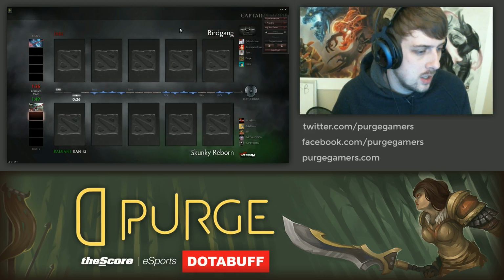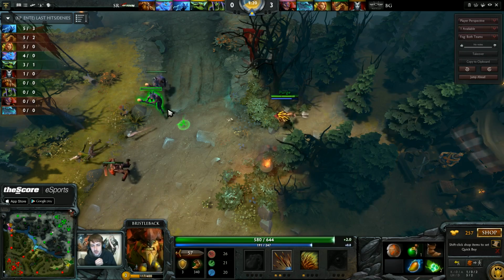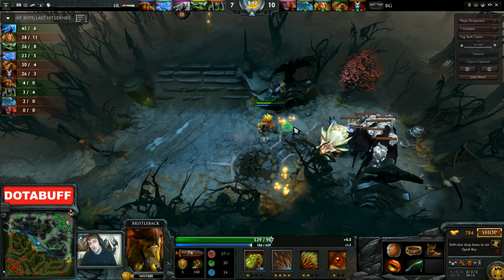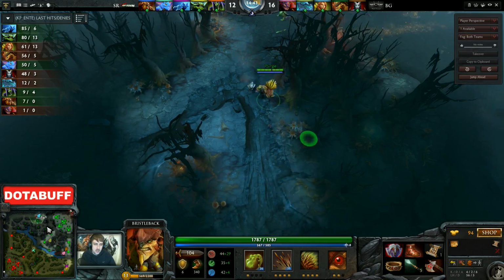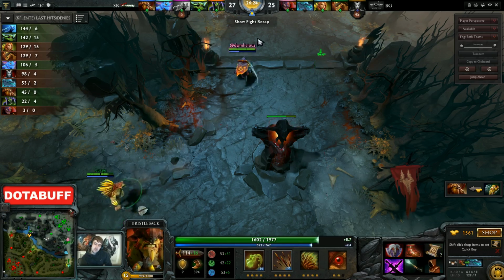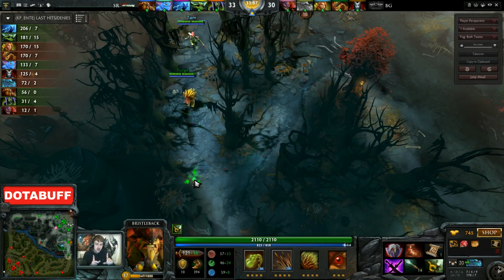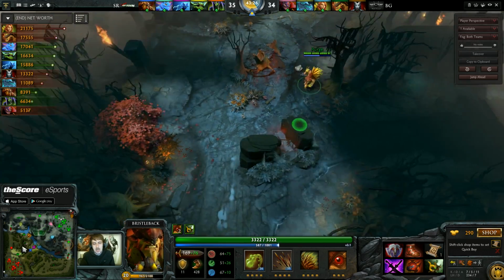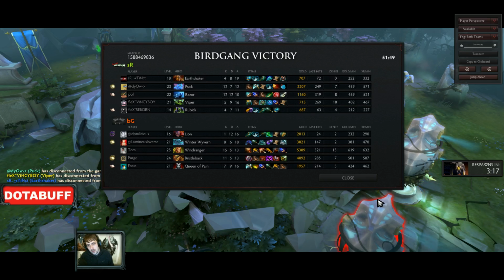Dota 2 Purge plays Bristleback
To download theScore eSports app on iOS or Google Play, now with live stat tracking,

Bristleback is situationally a great hero because he's a tanky front line hero that helps keep immobile heroes out of position.

He is often played offlane, but he sort of fits in every lane depending on what you need for matchups. He won't often stomp a lane, but he sort of works everywhere.

In terms of his strengths, you need to play him as a semi carry damage source, or he is lackluster. The Vanguard(or mek) into Sange and Yasha build is fairly mandatory at this point, with follow up items being built depending on the damage source and utility levels of your opponents.

Usually your later items are either AC, Heart, BkB, Abyssal, or Pipe.